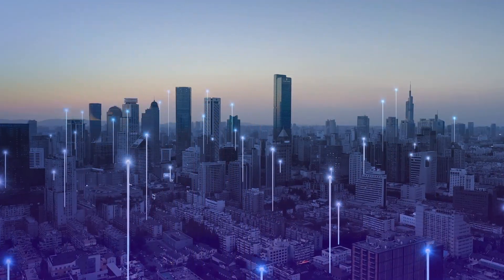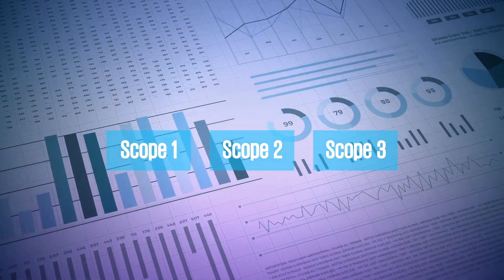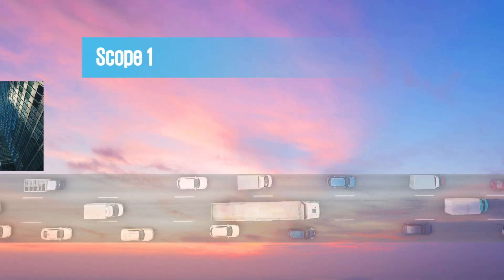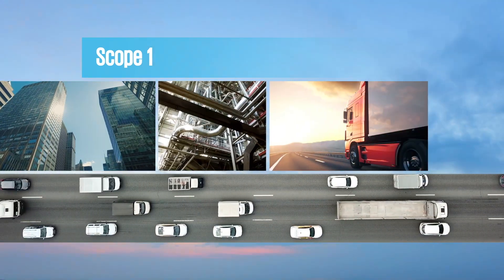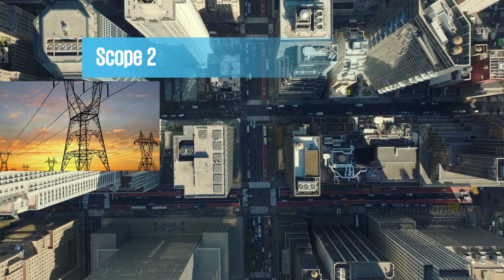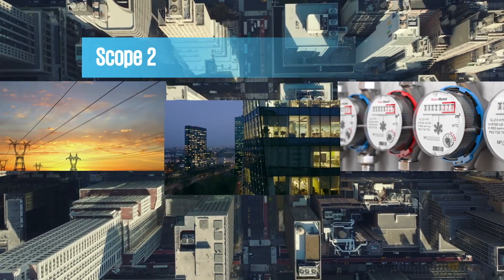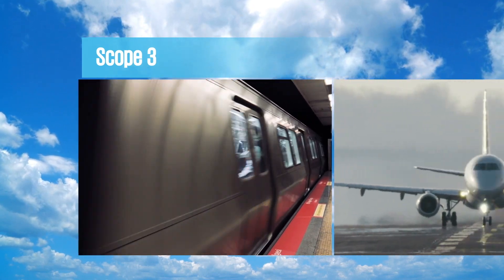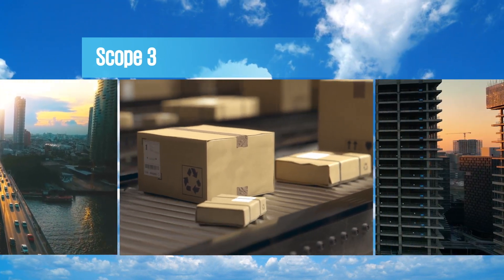KPMG ESG: Intro to the 3 Scopes of GHG Emissions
Intro to 3 scopes: The video describes how greenhouse gas emissions are divided into 3 scopes: scope 1, scope 2 and scope and provides an overview of each what each scope is.